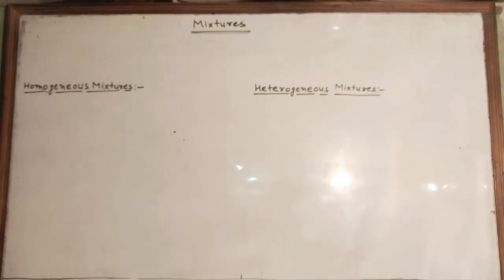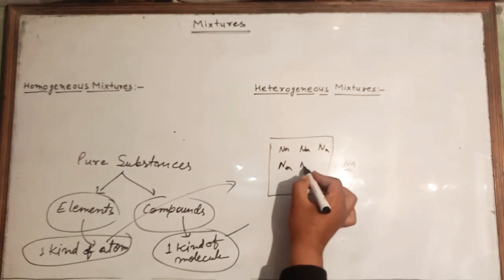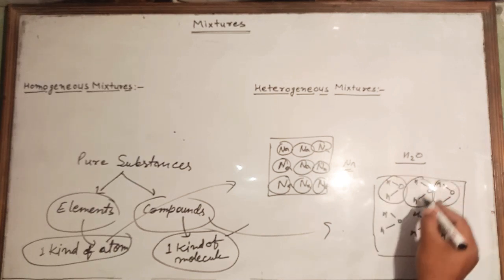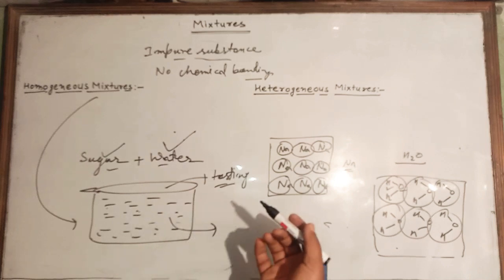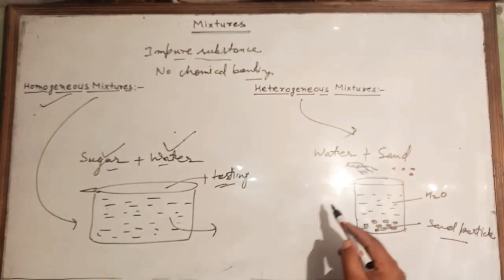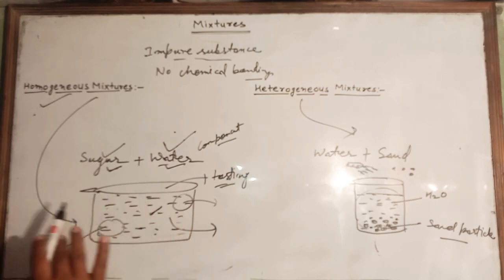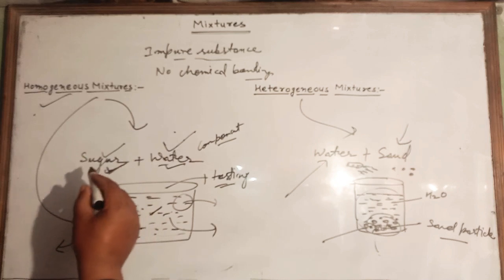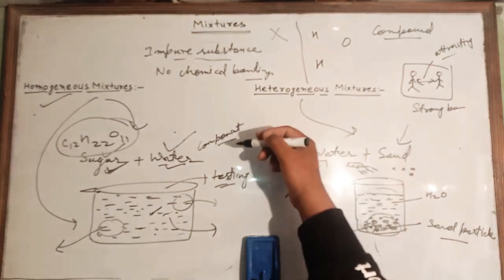Chemistry | Class 7th | Elements Compounds & Mixtures | Part 2 | ICSE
Chemistry | Chapter 3 | Class 7 | Mixtures | Types of Mixtures | Homogeneous Mixtures | Heterogeneous Mixtures | ICSE